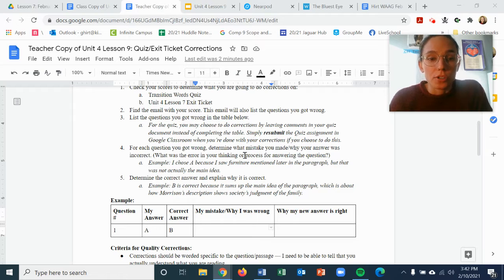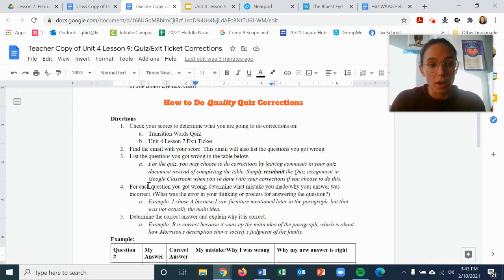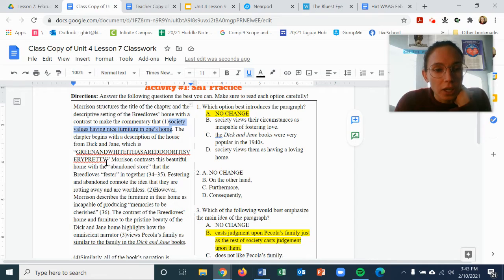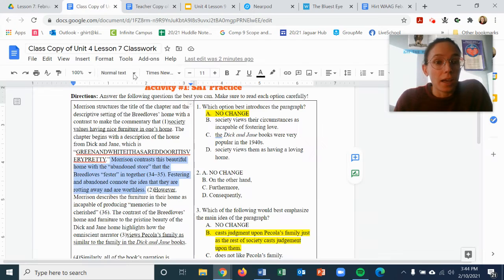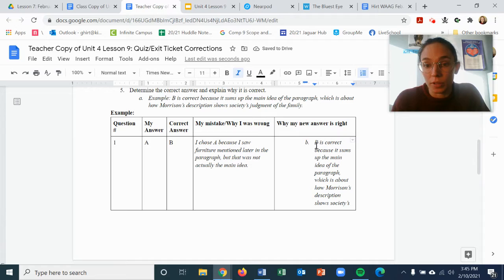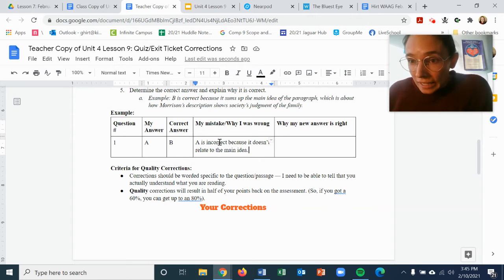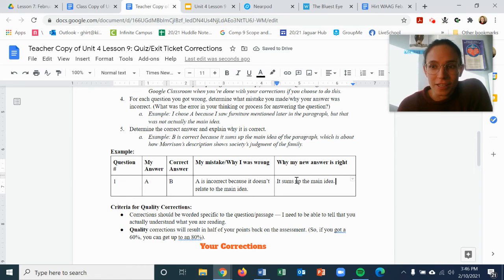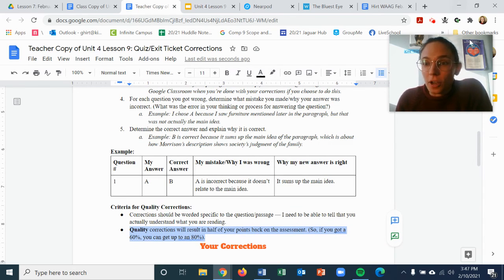How to Do Quiz Corrections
Unit 4 Lesson 9: How to do quiz corrections